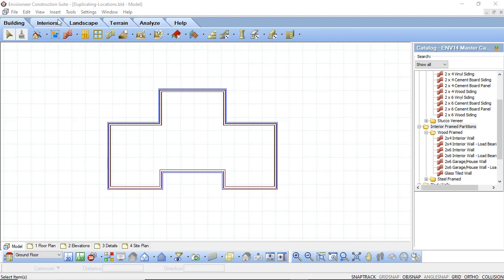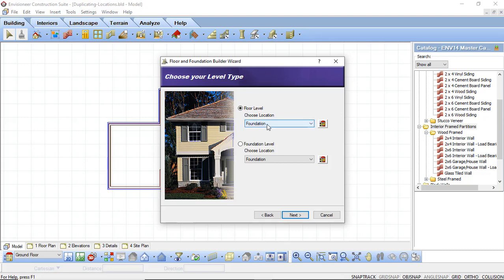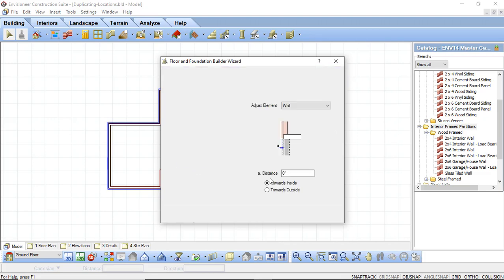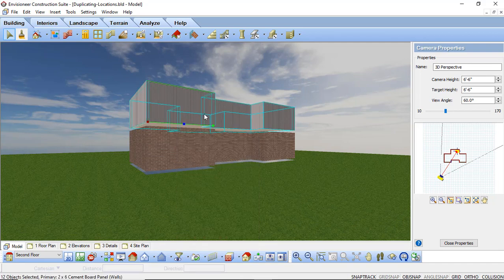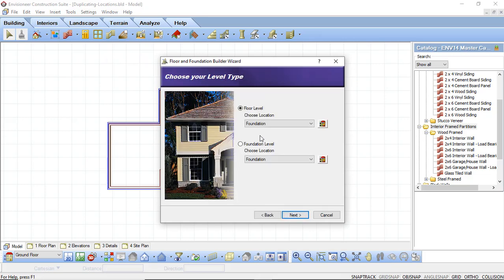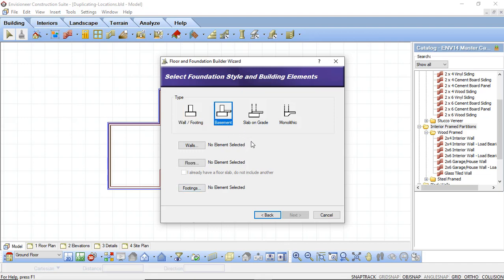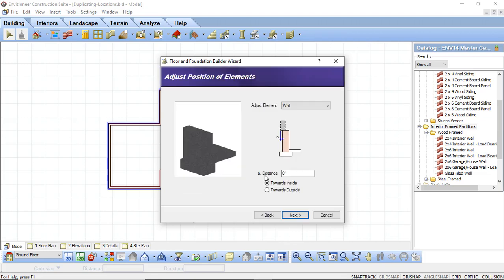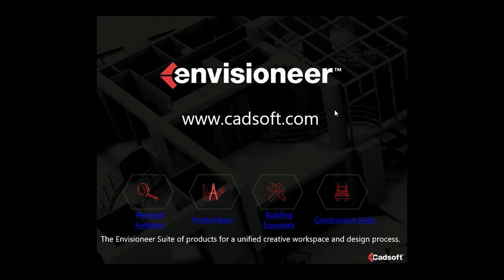Floor and Foundation Builder Wizard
In this Tool Tip we look at how using the Floor and Foundation Builder Wizard will allow you to quickly add in walls, floors and footings on different locations.